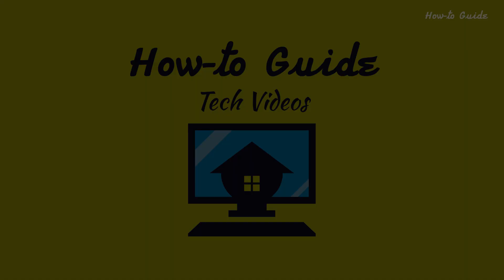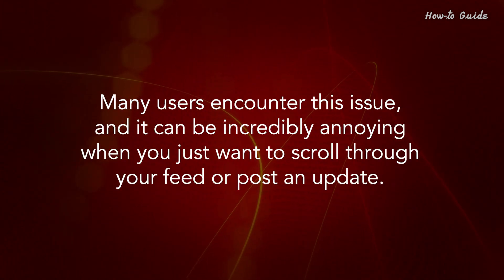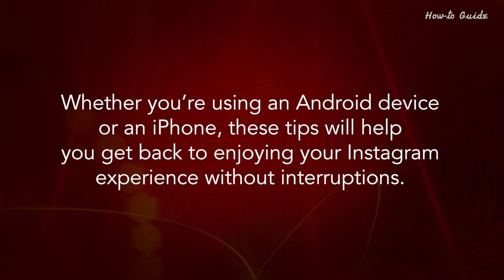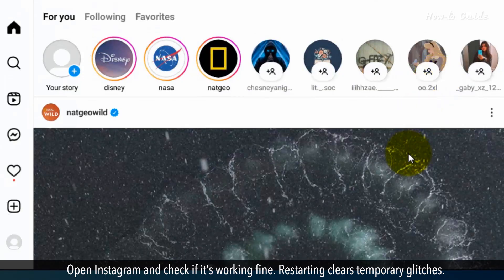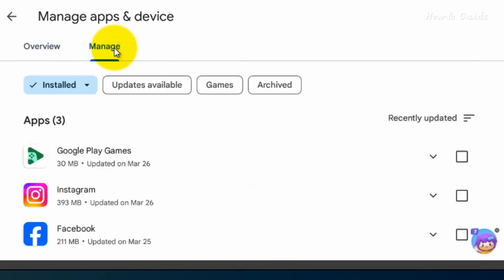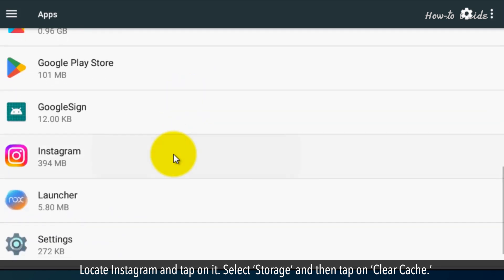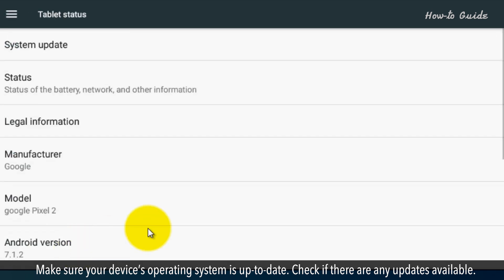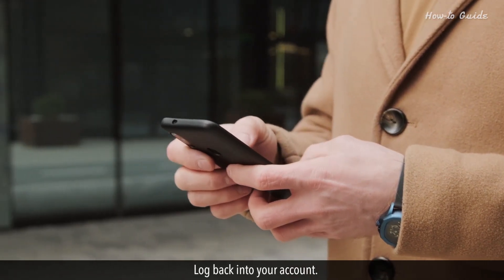How to Fix Instagram keeps Stopping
How do I stop Instagram from stopping?
Is your Instagram app crashing repeatedly? Annoying, right? In this video, we’ll show you how to fix Instagram keeps stopping.
Many users encounter this issue, and it can be incredibly annoying when you just want to scroll through your feed or post an update. Whether you’re using an Android device or an iPhone, these tips will help you get back to enjoying your Instagram experience without interruptions. So, let’s dive into the solutions and get your Instagram app working like it should!
1. First, restart your device. This often solves many minor issues. Open Instagram and check if it’s working fine. Restarting clears temporary glitches.
2. Ensure your Instagram app is up-to-date. Go to the Google Play Store.
3. Click on your profile icon, and then click on the Manage apps & device link.
4. Click on the Manage tab.
5. Search for Instagram and check for updates. If an update is available, download and install it.
6. Clearing the cache can resolve many app issues. Go to your device settings and find the Apps section. Locate Instagram and tap on it. Select ‘Storage’ and then tap on ‘Clear Cache.’ Restart Instagram to see if the problem is fixed.
7. Make sure your device’s operating system is up-to-date. Check if there are any updates available. Download and install any updates.
8. If the problem persists, try reinstalling Instagram. Uninstall the app from your device. Go back to the Google Play Store or App Store and reinstall it. Log back into your account.
9. Delete unnecessary files or apps to free up space. Make sure you have enough storage for Instagram to run smoothly.
10. Make sure you have a stable internet connection. Switch between Wi-Fi and mobile data to see if the issue persists.

We hope these steps help you fix Instagram keeps stopping.